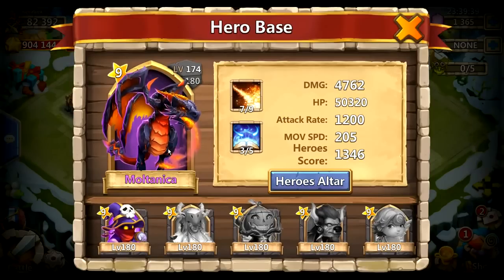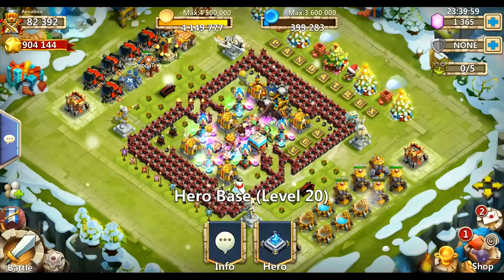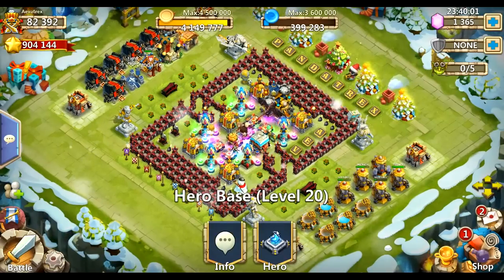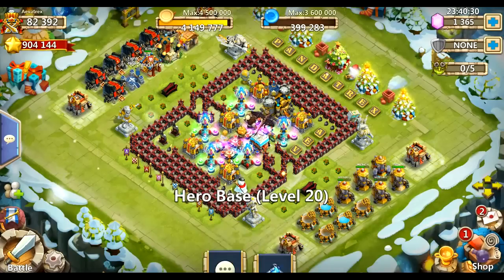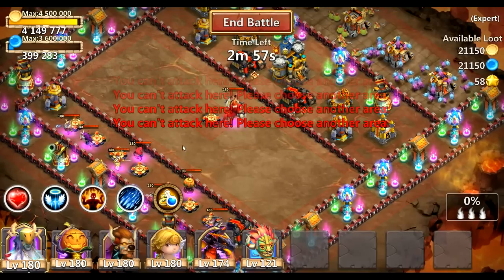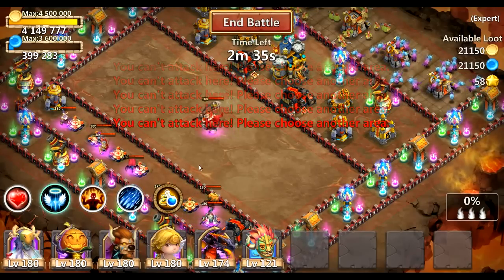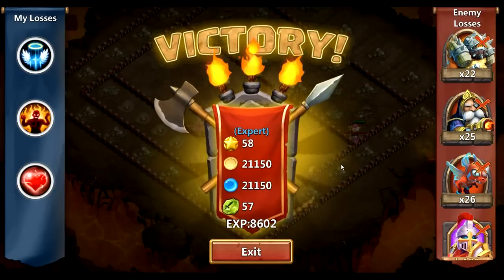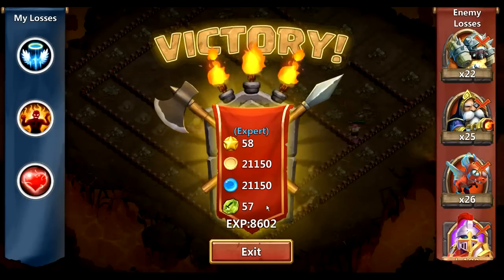Farming New Dungeon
Some of the new dungeons are worth while farming with a strong enough account!